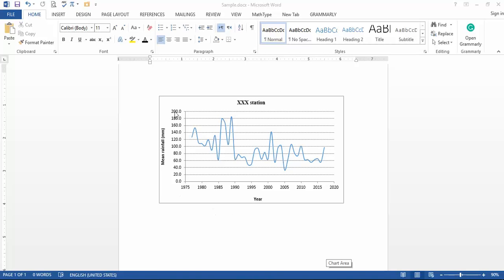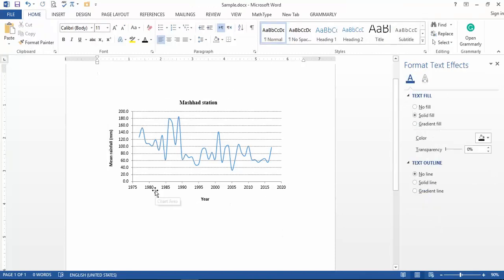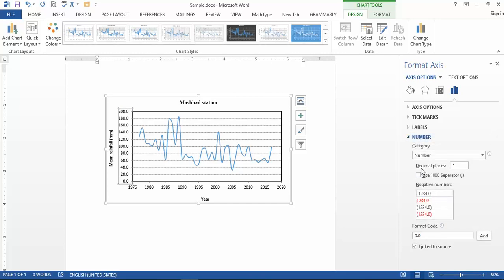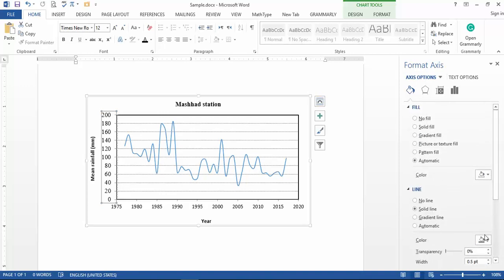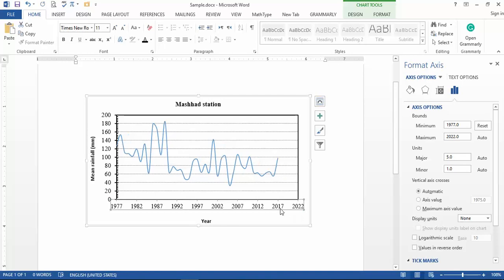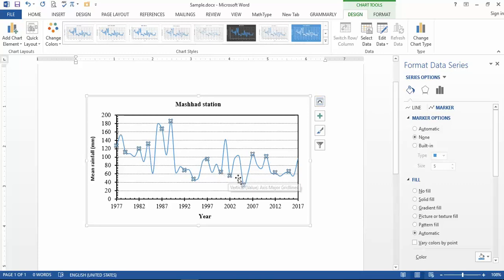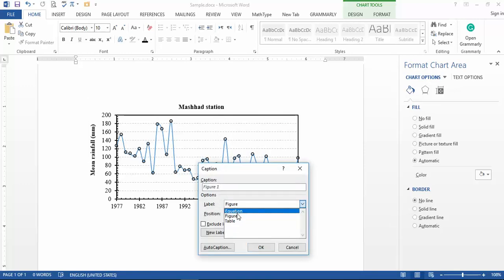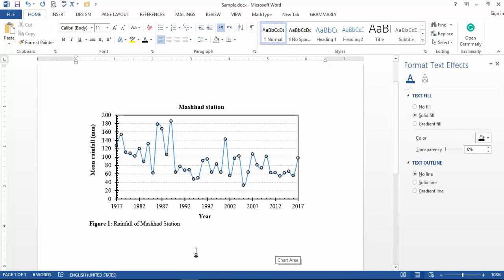Tables and Figures in Research Papers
If you want to set a graph in a manuscript, a paper, or a chapter you should apply different options to your graph in the word. In this video, you can learn: How we can use a proper chart or figure? By adding a caption, and changing the axes options to the ideal one.